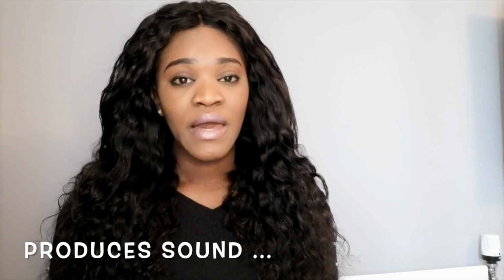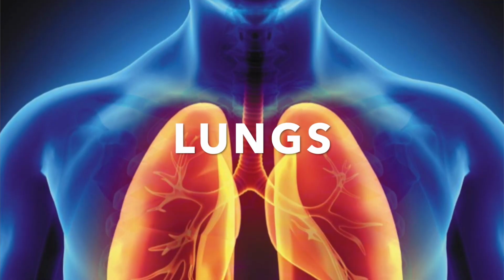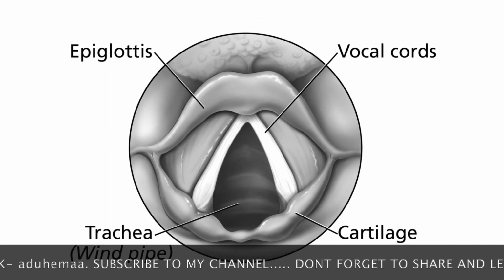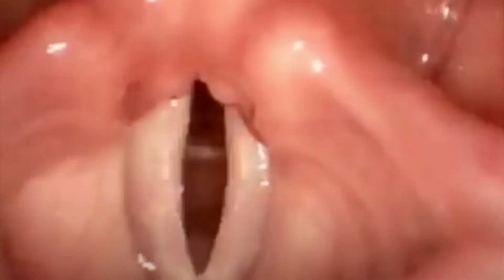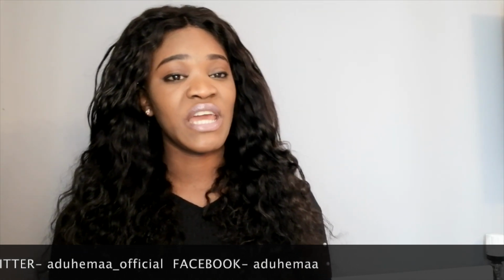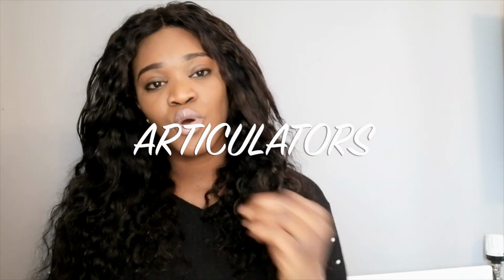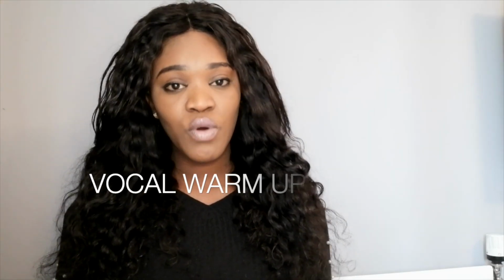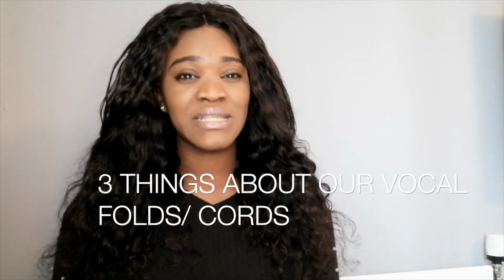ADUHEMAA- VOCAL INSTRUMENTAL DEVELOPMENT EPISODE 3 VOCAL MECHANISM. SEE YOUR VOICE WORK LITERALLY!!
In Episode 3 of Vocal instrumental development with aduhemaa you find our the process your voice goes through to produce the sound we hear during singing, speaking etc.

facebook aduhemaa